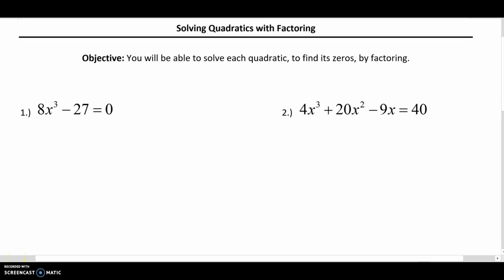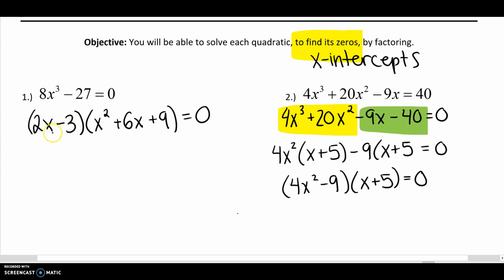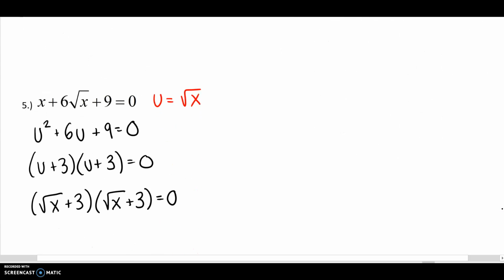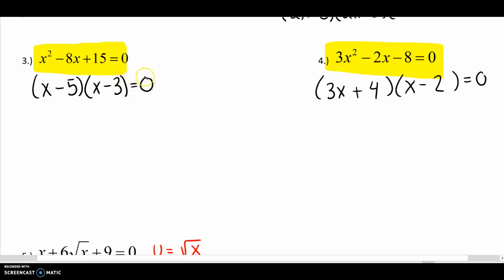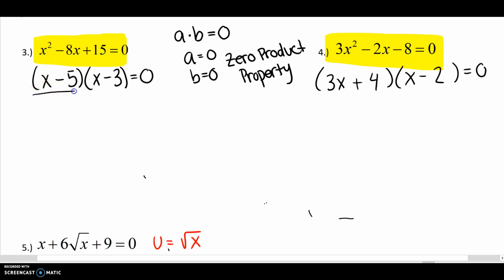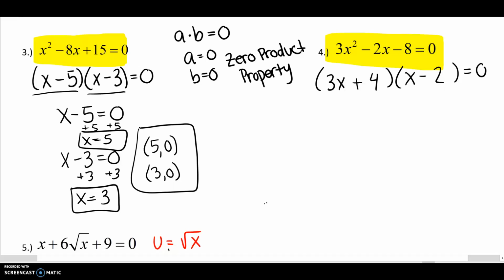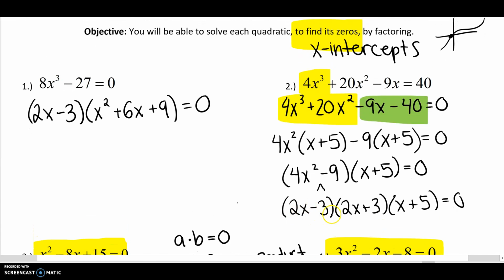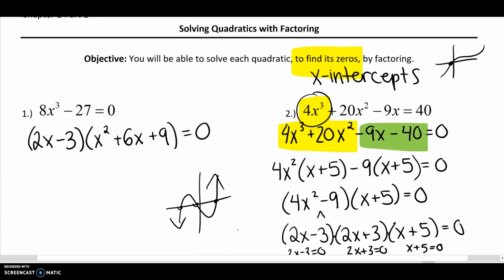Solving with Factoring